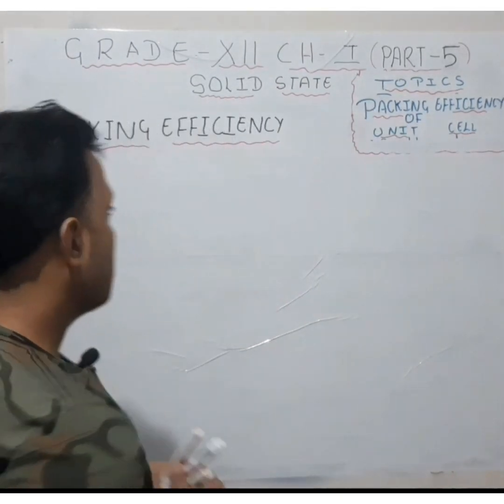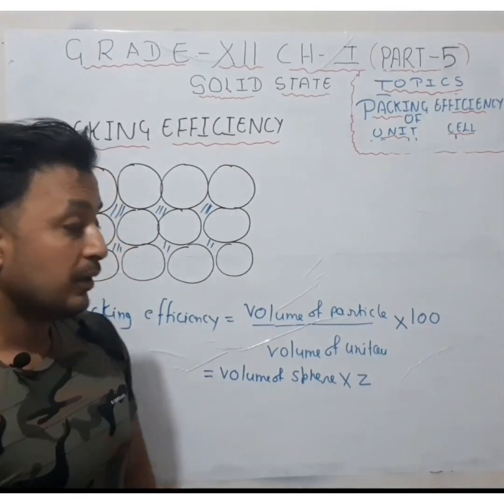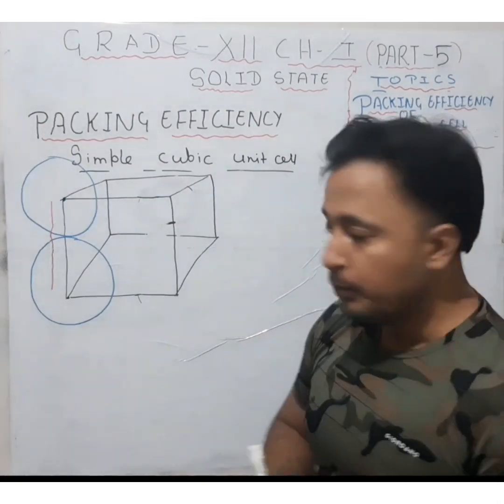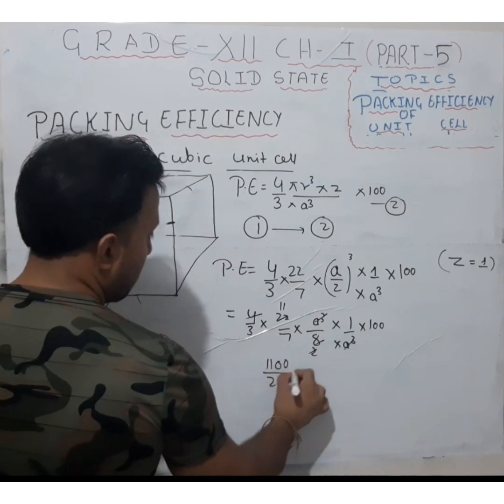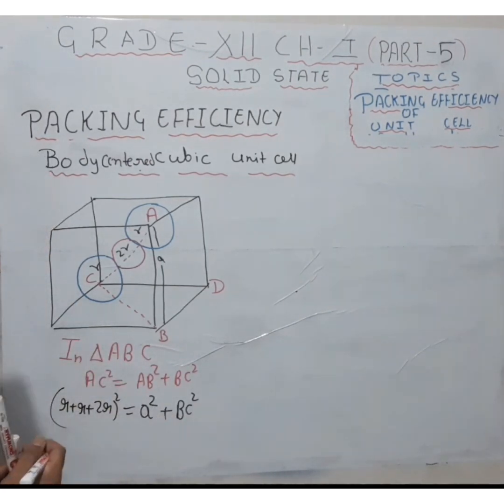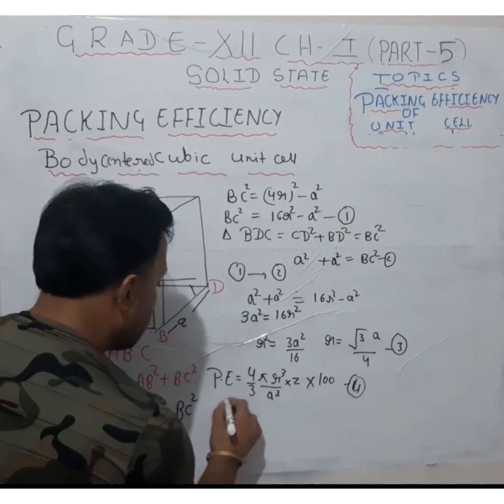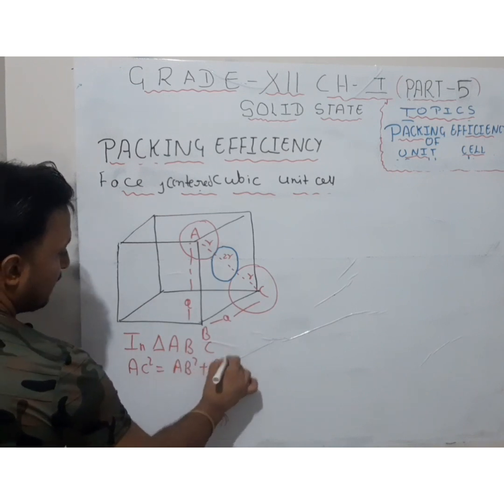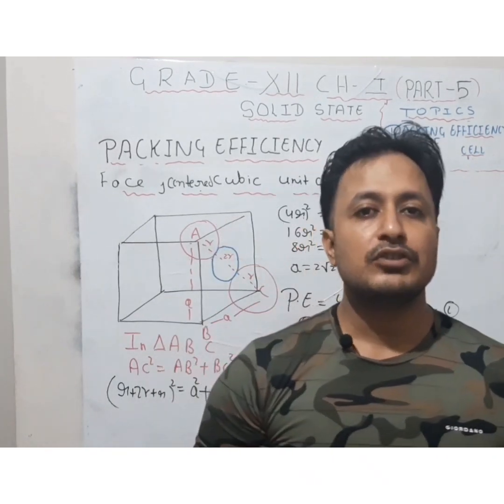AKSH CHEMISTRY CLASSES SOLID STATE PART 5